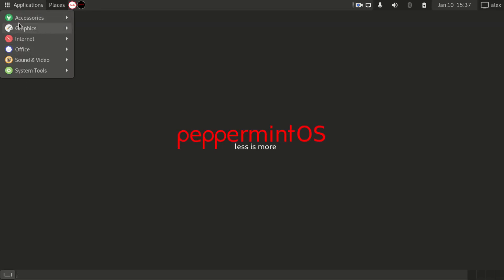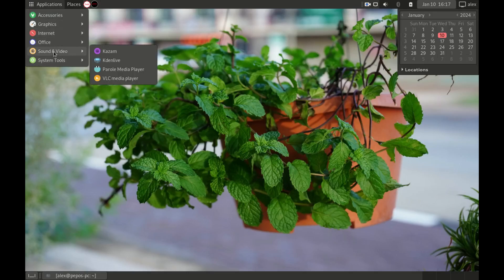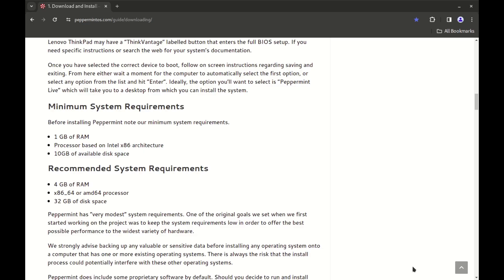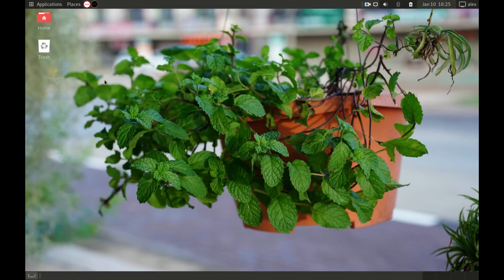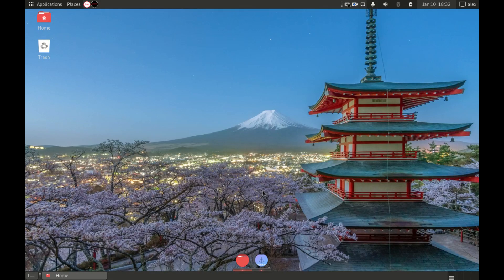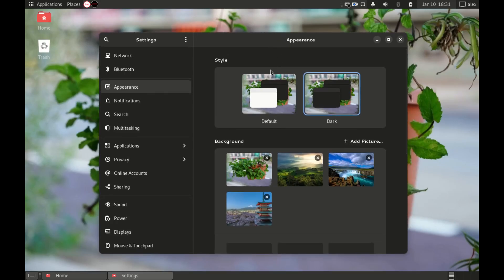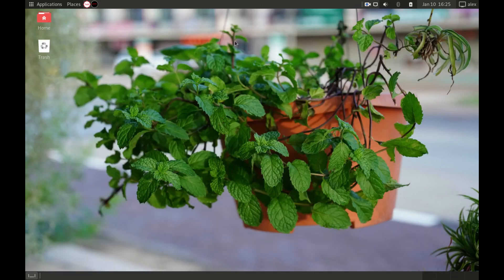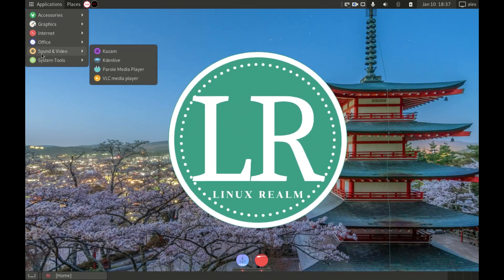Peppermint OS Review || Build the debian you always wanted.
This video gives you a quick view of Peppermint OS. A simple Debian based distro that give you the freedom to decide what you want in your system.